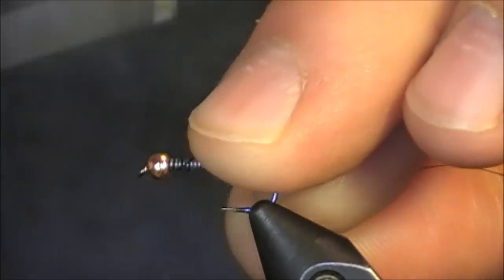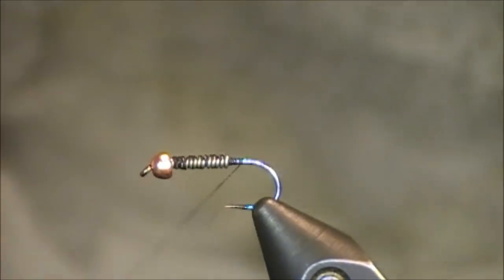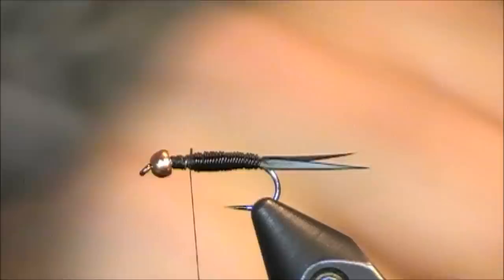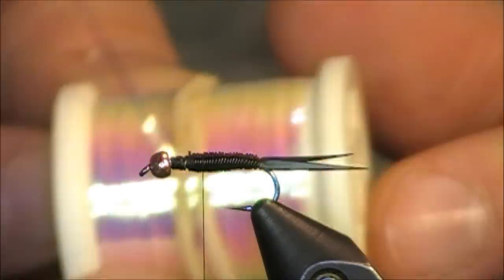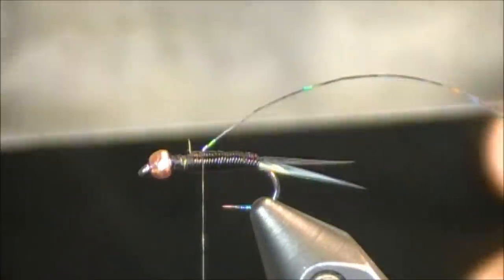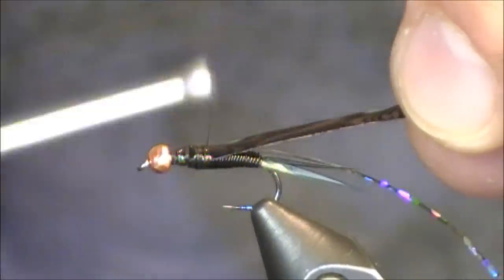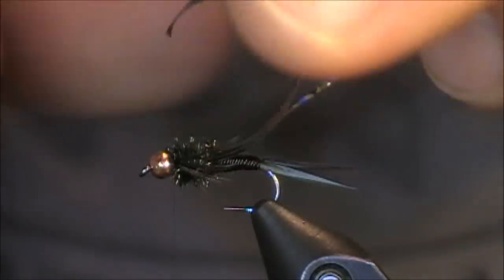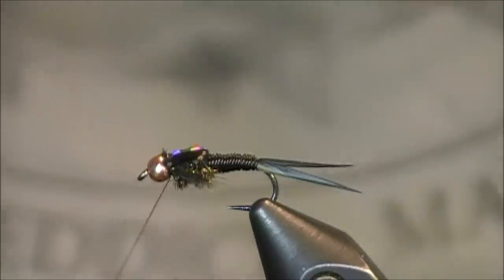Fly Tying: Copper John bead head nymph (One of the BEST!)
Hanak Streamer hook
Tungsten beads
.015 wire
Semperfli Nano Silk 12/0 thread
Black goose biots
Ultra Wire (brassie, black)
Thin Skin (black)
Holographic tinsel
Hen back
Peacock herl
Solarez Bone Dry UV resin
UV light

In this fly tying tutorial, I selected one of the most popular flies in the country: John Barr's Copper John.  This heavily weighted pattern is distinctive in its look; the Ultra Wire abdomen and epoxy over the wing case set this apart from other flies.  When tying, I did vary the epoxy by utilizing a UV glass glue instead, plus I also encourage others to create their own variations of the Copper John.

Featured in this tutorial are S402 hooks by Allen Fly Fishing these hooks, and their barbless counterparts the S402BL, are ideal for this pattern in that they're the 2xl shank that John recommends.